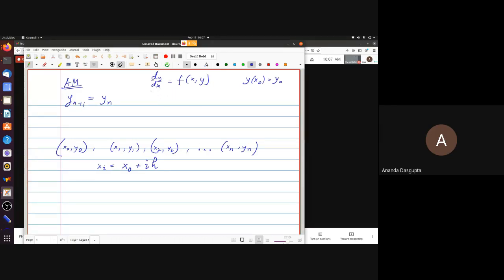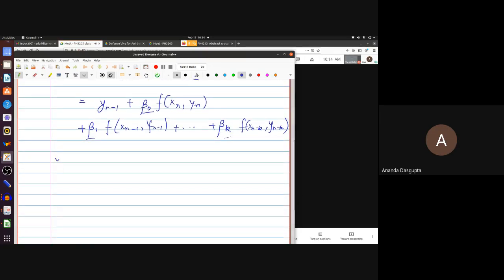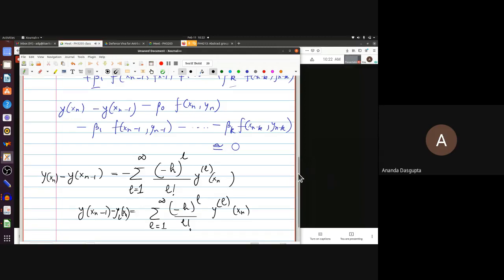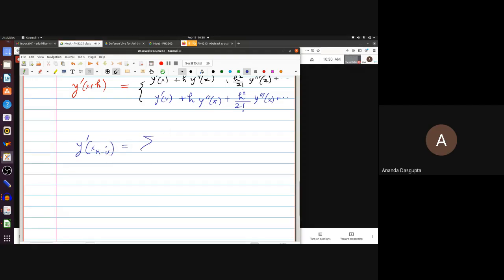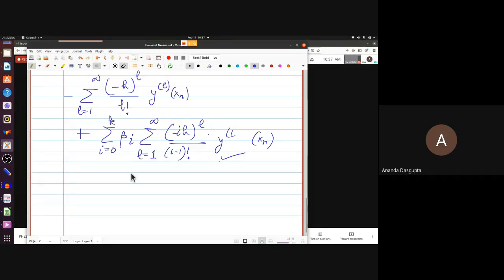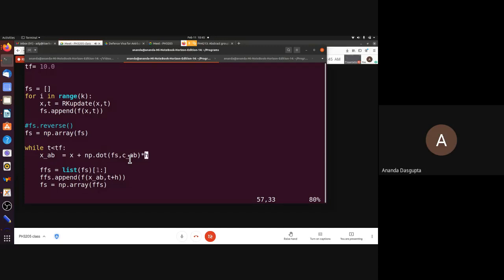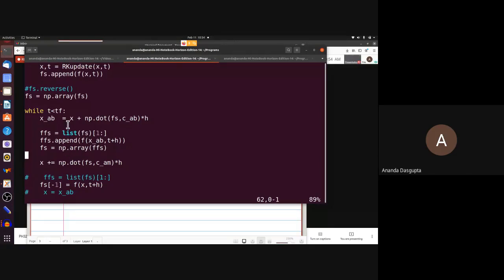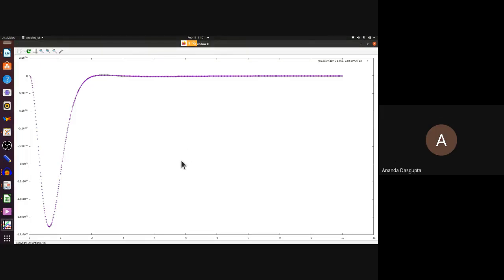PH3205 ODE Lecture 4